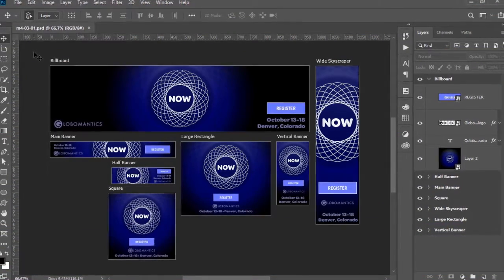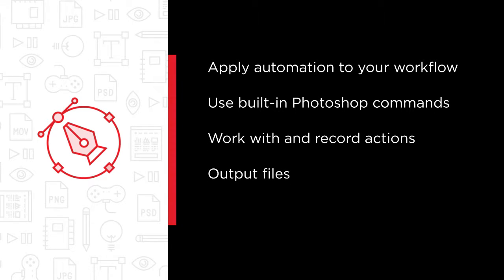Photoshop Skills: Photoshop CC Automating Tasks Course Preview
Join Pluralsight author Myra Ferguson as she walks you through a preview of her "Photoshop CC Automating Tasks" course found only on Pluralsight.com. Build your technology skills with Myra’s help by learning to apply automation to your workflow, using built-in Photoshop commands, working with and recording actions, and more. Visit Pluralsight.com to start learning Photoshop skills today!